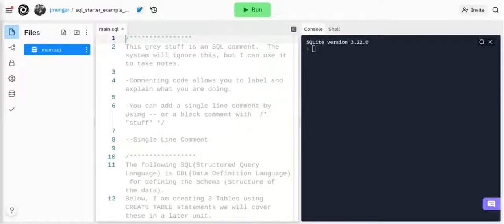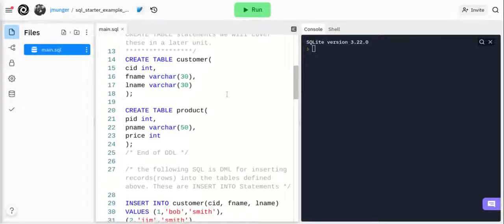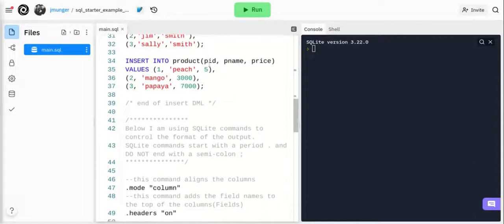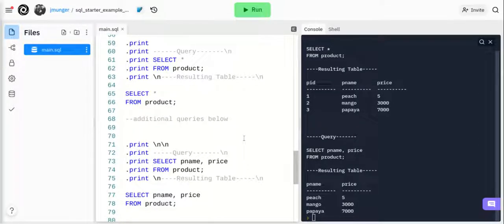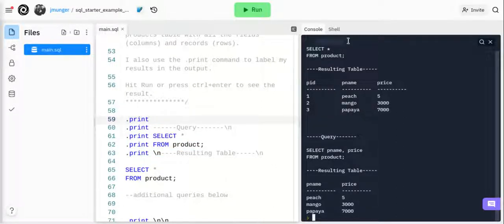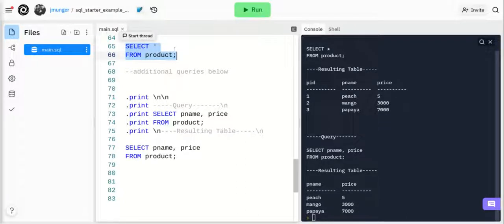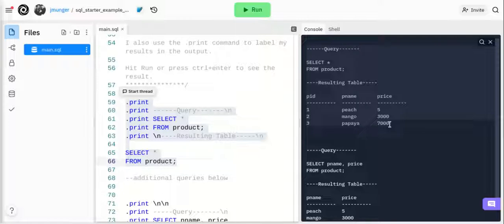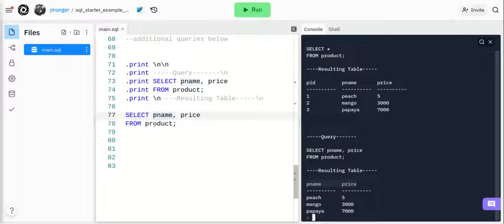CIS 095 SQL Starter Example Rundown